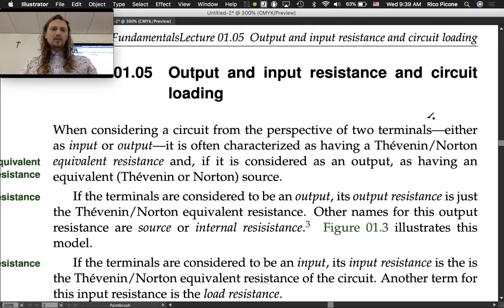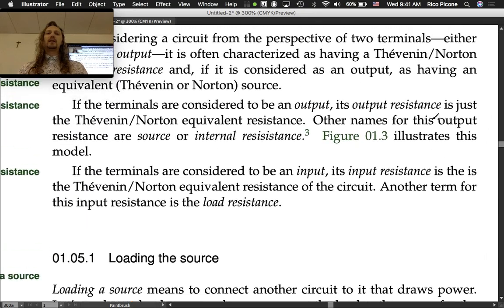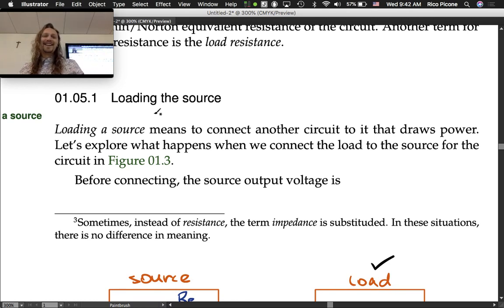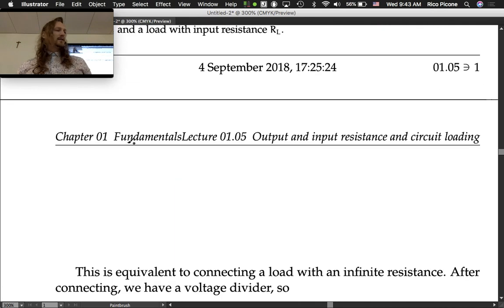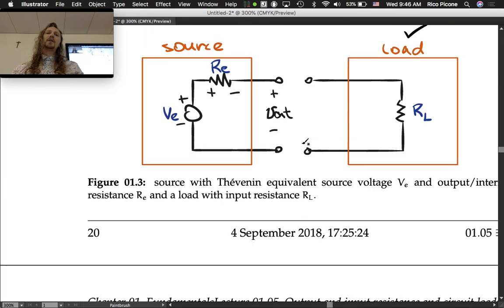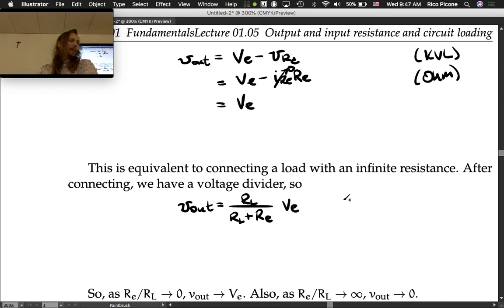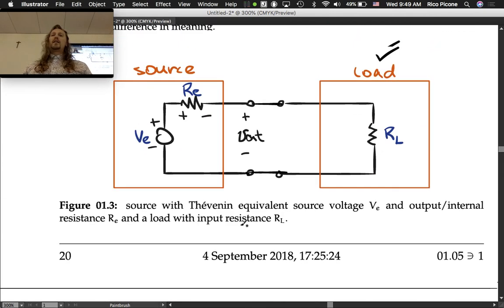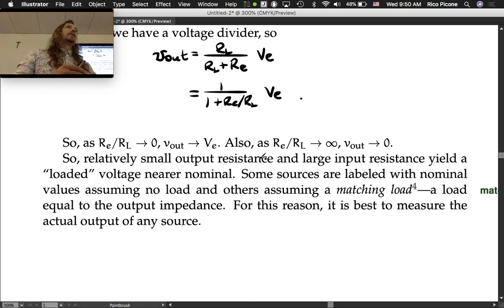01.05 Output and input resistance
Output Or Source Or Internal Resistance. Input Or Load Resistance. Thevenin Equivalent Sources And Loads. Loading A Source. This lecture was recorded at Saint Martin's University in the Fall 2018 term as part of the course Mechatronics ME/EE 345 (see the course It is the property of the instructor Dr. Rico Picone.